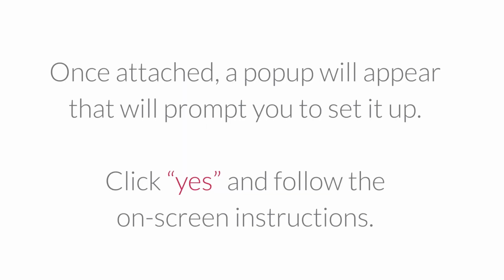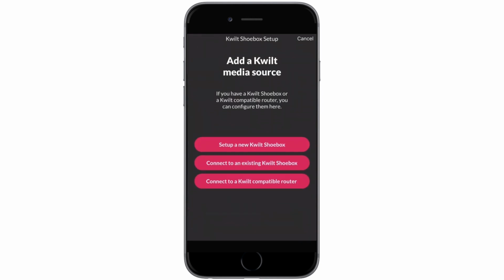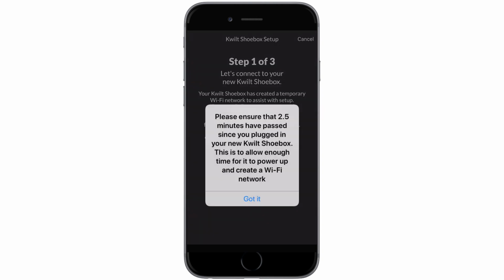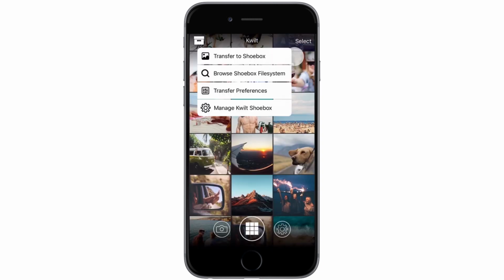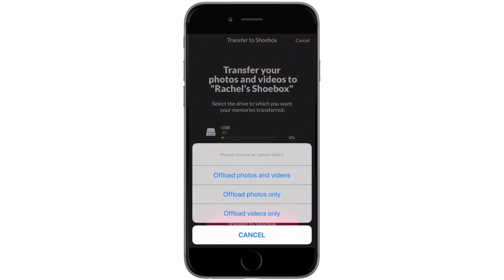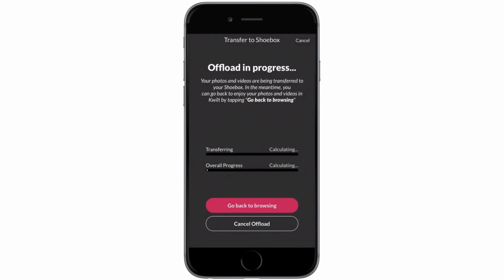How-To: Setup Your Kwilt Shoebox Plus Personal Cloud Device